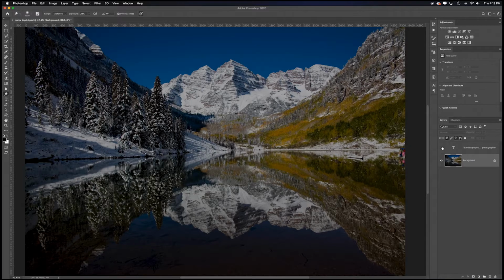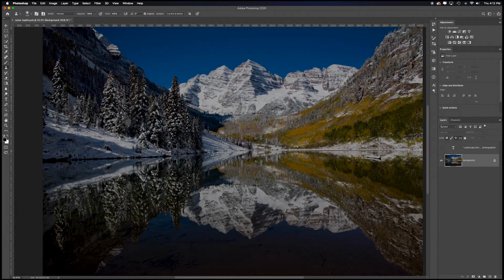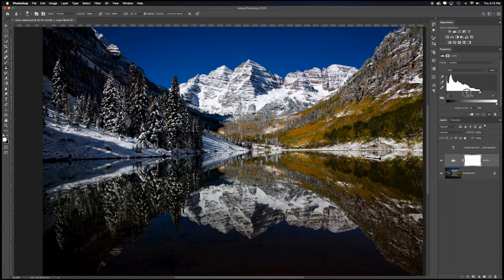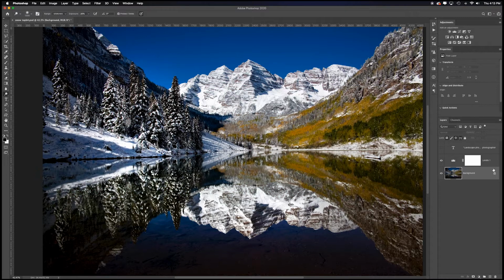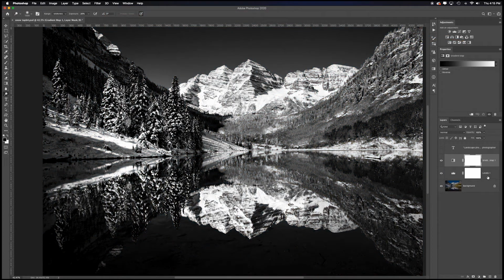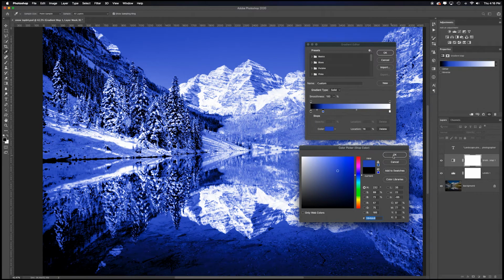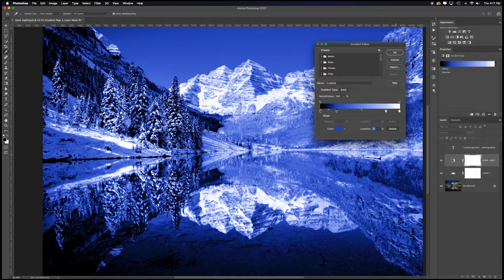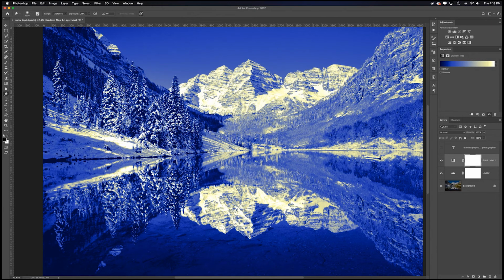Custom Color Grading with Gradient Map Adjusments (Advanced Color Toning Technique)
In this video I show how to use Photoshop to make custom color gradients with the gradient map adjustment layer.

►SHARE YOUR WORK WITH US:
1) Post your Adobe Spark URL in the YouTube comment section (Google “ULearn Adobe Spark” to find my how-to video on that)
2) Post on Instagram with the hashtag
3) Post in our community Flickr group (you could also then repost that link in the YouTube comment section also). The ULearn Photoshop Flickr group is a community space where like-minded Photoshop artists, photographers and designers can share their Photoshop creations with each other. We have the capacity to learn, teach and inspire each other just by sharing what we make with each other while offering positive support, insight, and encouragement. Please join and share your creations.

►CREDITS
● Photographer Image: Frank Amore